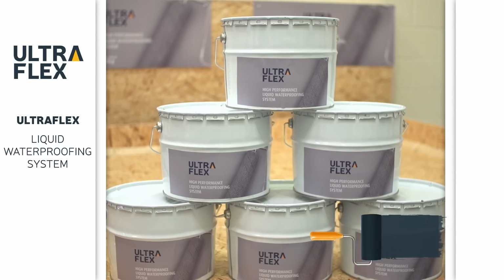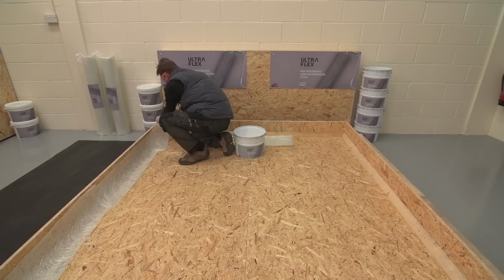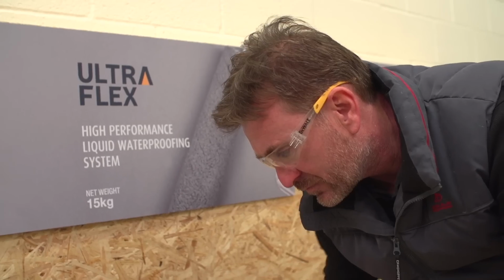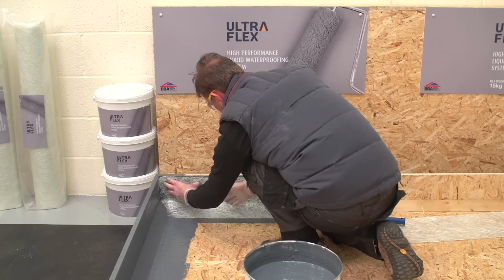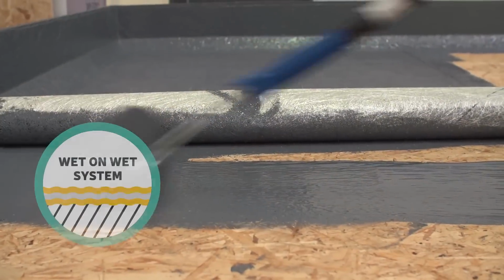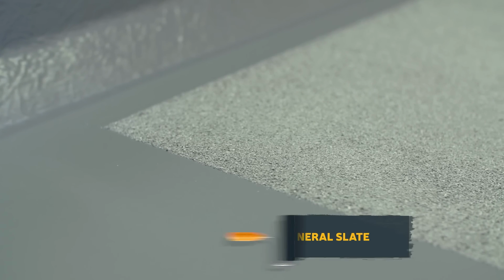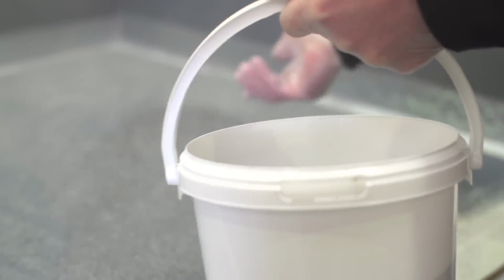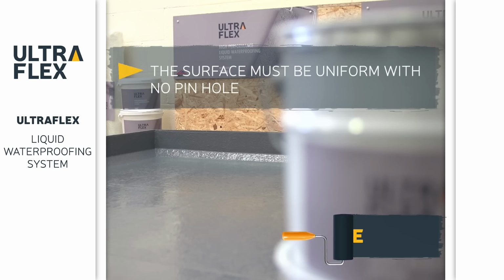Ultra Flex Application Video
ULTRAFLEX® Liquid Roof Waterproofing Application Video

Products used in this waterproofing system

ULTRAFLEX® High-Performance Liquid Waterproofing System

ULTRAFLEX® is a high-performance polyurethane liquid waterproofing membrane designed for both new construction and refurbishment projects. It forms a seamless waterproof coating suitable for flat roofs, terraces, balconies, gutters, drains and structural surfaces.

Cold-applied and moisture-reactive, ULTRAFLEX creates a continuous waterproof membrane that provides long-lasting protection for roofing systems. When used with ULTRAFLEX reinforcement matting, the system delivers a durable waterproof barrier with excellent adhesion to substrates such as plywood, asphalt, concrete, metal and existing bituminous roofing membranes.

Key Features

• Cold-applied liquid waterproofing system
• Single-component polyurethane membrane
• No primer required in most applications
• No waiting time between coats
• No material wastage
• Seamless waterproof protection
• Suitable for new builds and restoration work
• Service life of over 25 years

ULTRAFLEX provides a reliable waterproofing solution for modern roofing systems and professional waterproofing applications.